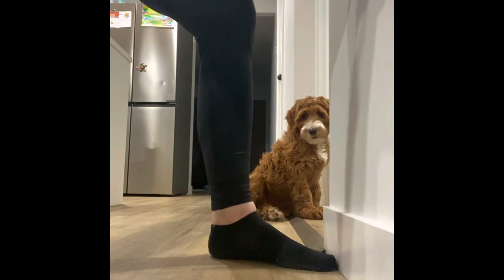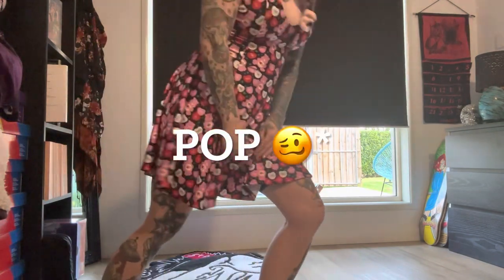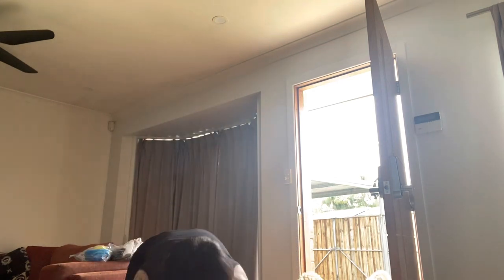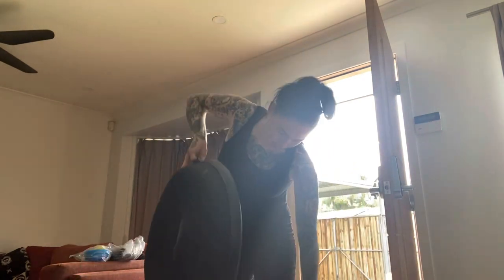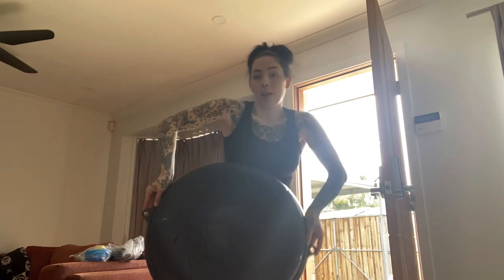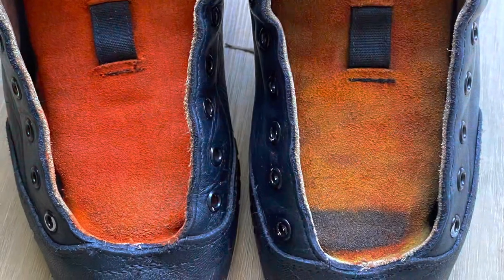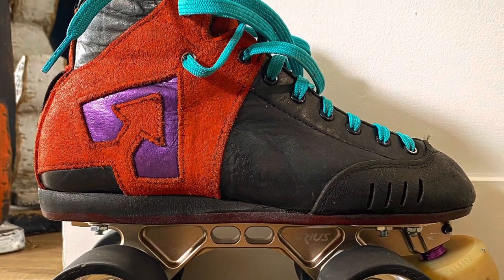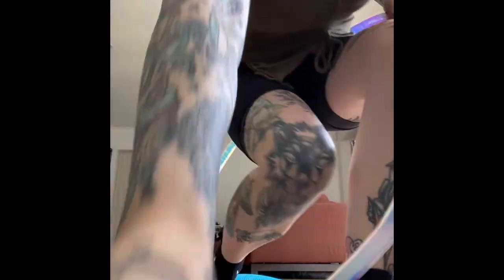Roller Derby broke my ankle and tore ligaments. My ankle rehab with Ehlers Danlos.